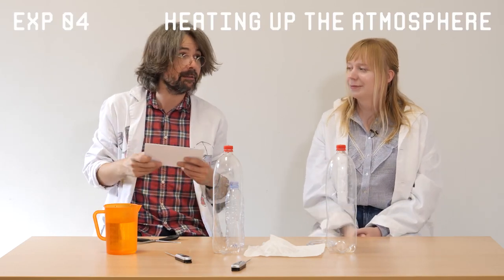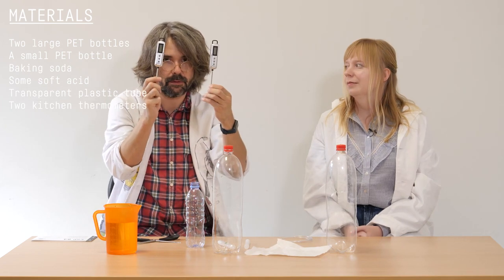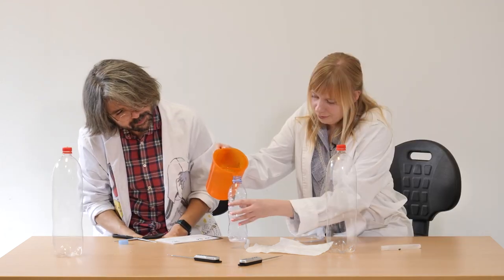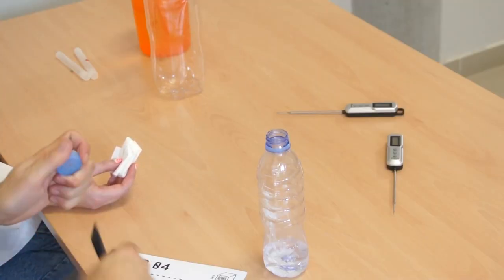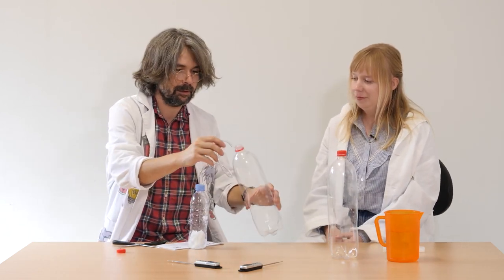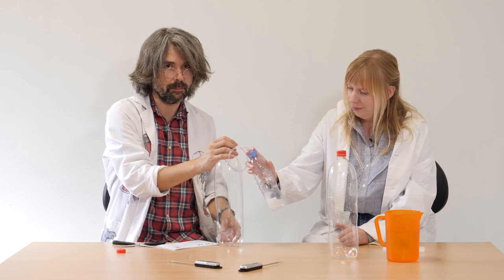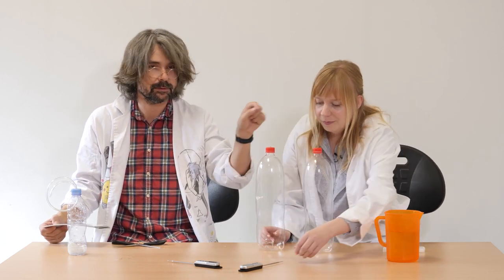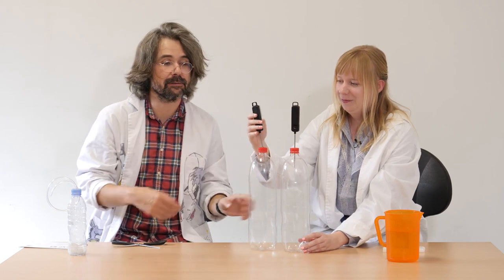EXP 4 - HEATING UP THE ATMOSPHERE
La atmósfera de Marte es mucho más tenue que la nuestra (unas 100 veces). Su composición también es muy diferente. Por ejemplo, casi no tiene oxígeno (0,13% frente al 20% en la Tierra) y está compuesta principalmente por dióxido de carbono (95% frente al 0,04% en la Tierra). Se trata de un gas de efecto invernadero. En este experimento utilizaremos una reacción química para producir dióxido de carbono en una botella. Una segunda botella i contendrá aire atmosférico. Comprueba el aumento de temperatura al exponer ambas a la luz solar o a una lámpara de calor para observar el efecto invernadero.

Mars’ atmosphere is much fainter than ours (about 100 times). Its composition is quite different as well. For instance,  it has almost no oxygen (0.13% vs. 20% on Earth), and it is mainly made of carbon dioxide (95% vs. 0.04% on Earth). This is a greenhouse gas. In this experiment we will use a chemical reaction to produce carbon dioxide in a bottle. A second i bottle will contain atmospheric air. Check the increase of temperature  when exposing them both to solar light or a heat lamp to observe the greenhouse effect.